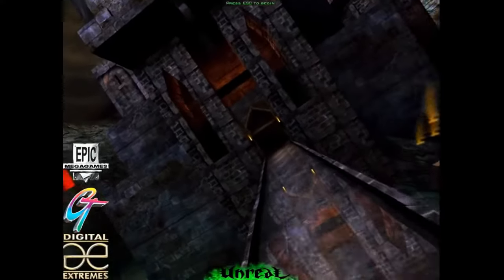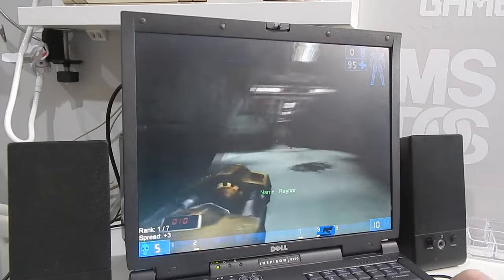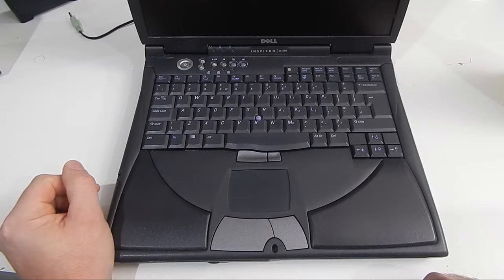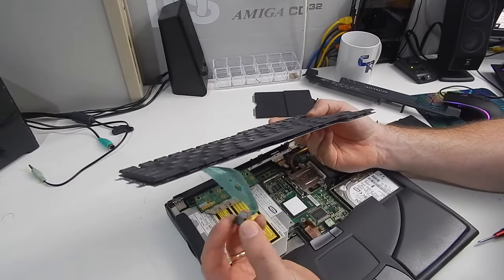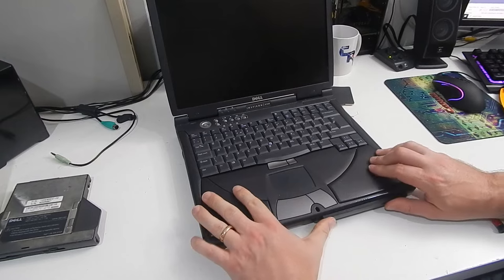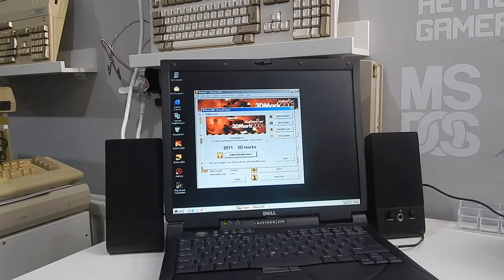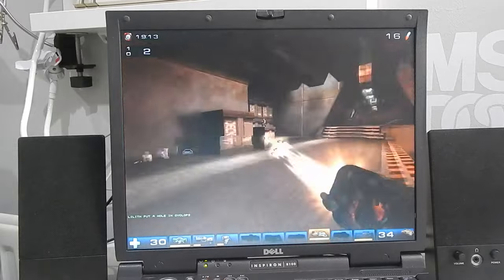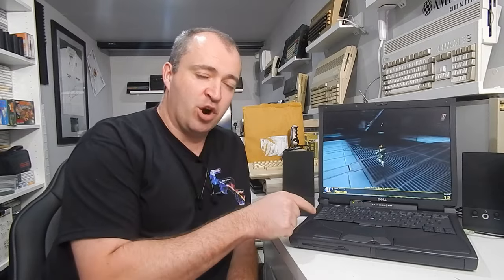An often overlooked solution for Windows 98 retro gaming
As interest in vintage computers grows, more and more people are looking back to what I would call the golden age of computer gaming, the late 90s.  It was around this time that the PC gaming started to take off with the rise of the first person shooter.  If you're anything like me you'll want to enjoy the classic games on period correct hardware but with prices ever increasing its becoming more and more difficult to pick up a bargain.  There is also the issue of space, a vintage tower and monitor takes a lot of desk real-estate.

So this week we take a look at an often overlooked solution, the laptop and in particular my Dell Inspiron 8100.

If your wanting to look back further to classic DOS gaming then I highly recommend checking out the Ultimate retro laptop video by Retrospector78.

Music used in this episode taken from the game Unreal.

If you have this laptop and need to find drivers, they can still be downloaded from the Dell website.